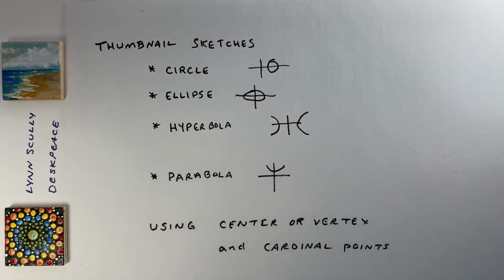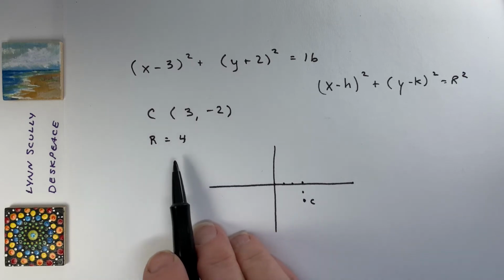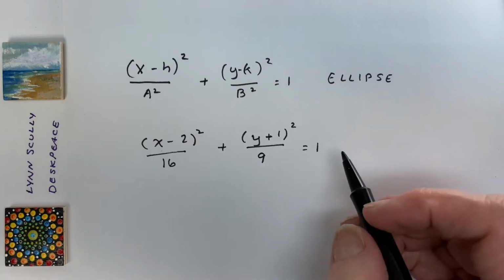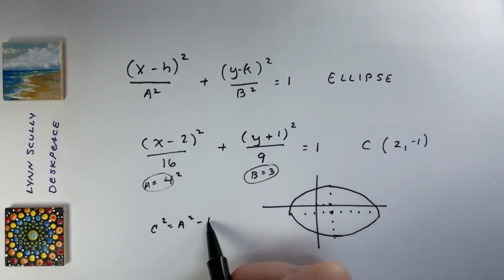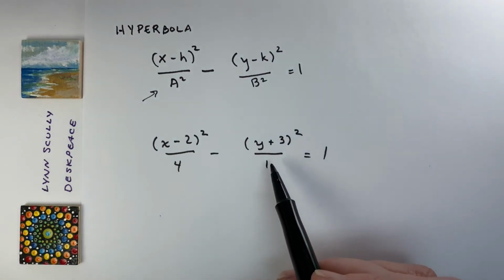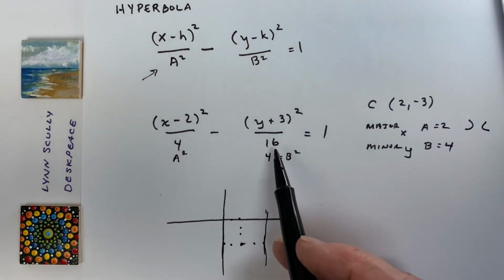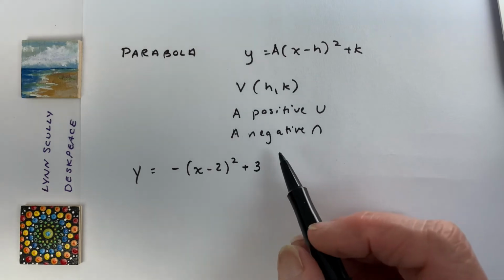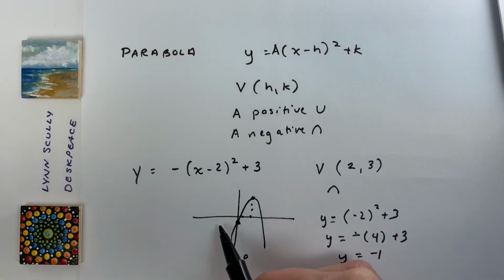Sketching conics quickly. V46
Draw accurate thumbnail sketches of circles, ellipses, hyperbolas, and parabolas from the equation already in center or vertex form
Circle. C2